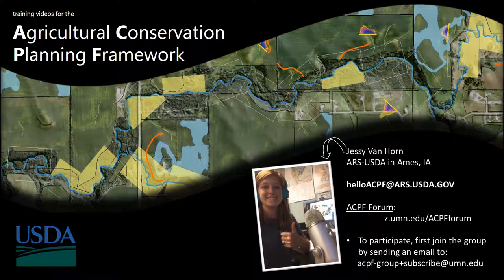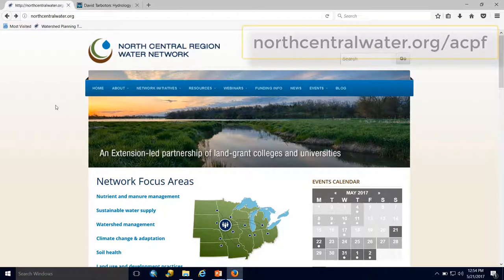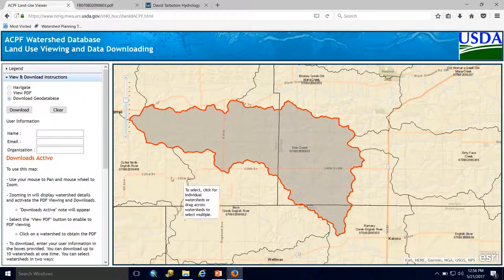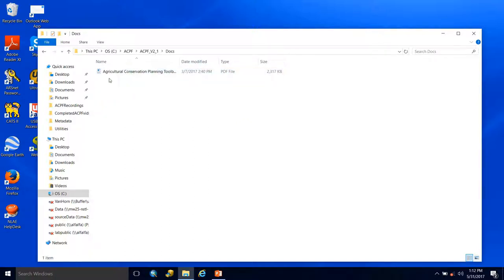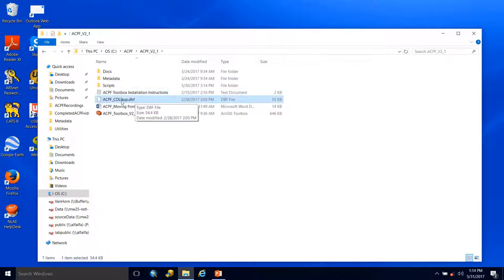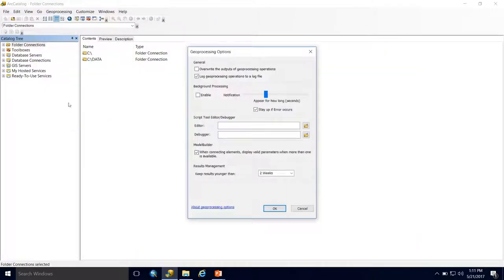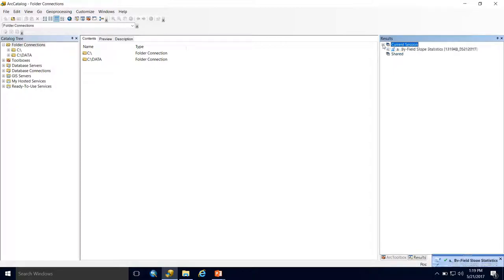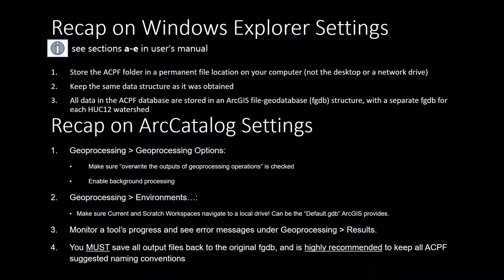ACPF - Lecture 1: Setup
This video describes how to get started using the Agricultural Conservation Planning Framework (ACPF) with instructions for setting up the toolbox and suggestions for operating environment options.